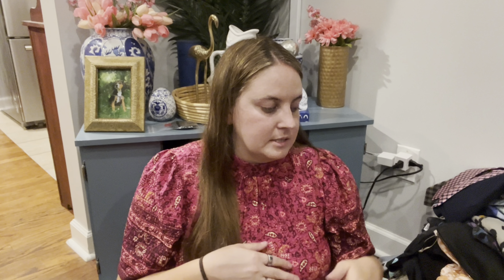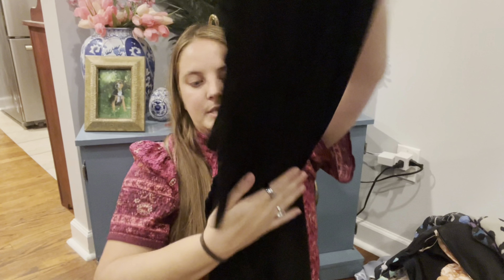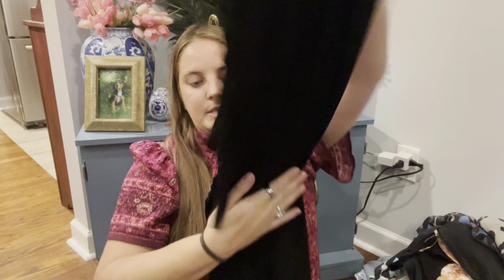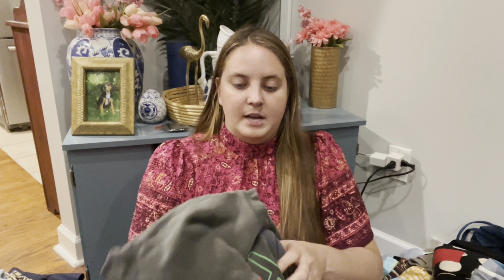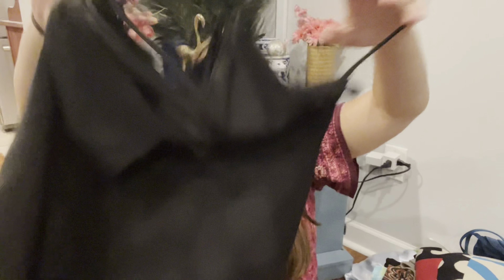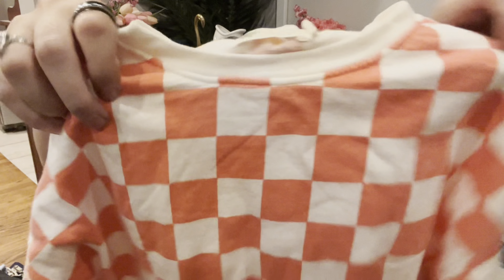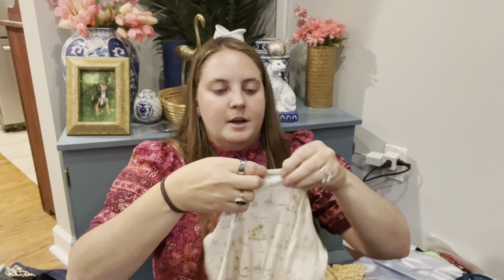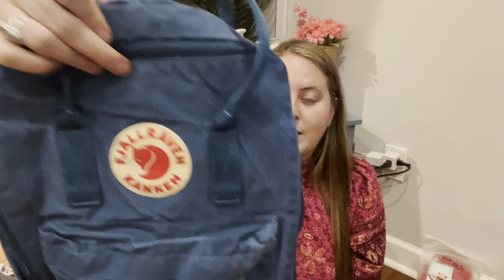Goodwill Outlet Thrift Haul to Sell on Poshmark EBay & Mercari - $300+ already sold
In this video I am sharing a thrift haul from the NJ Goodwill Outlet! Check out some of the BOLO brands I found like Figs, Free People, Set Active, Henrik Vibsskov, Little Sleepies and more!

New to Poshmark? Use code LIZLEVINEE when signing up to get $10

Sign up for Mercari and get up to $30.

Want to try selling designer and luxury items on The Real Real? Get $100 credit when you sign up